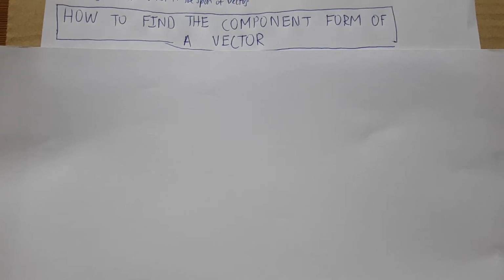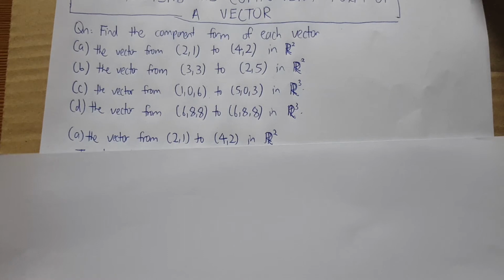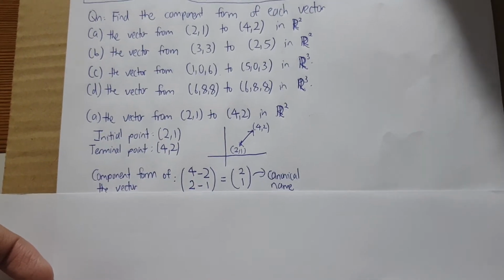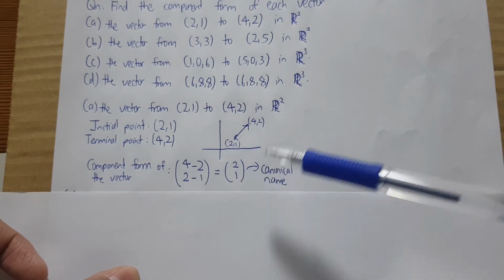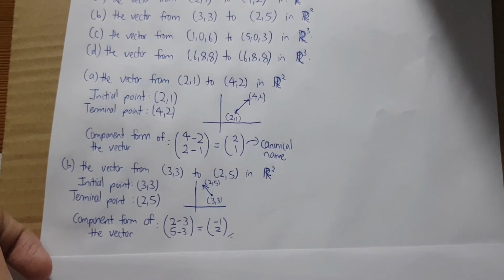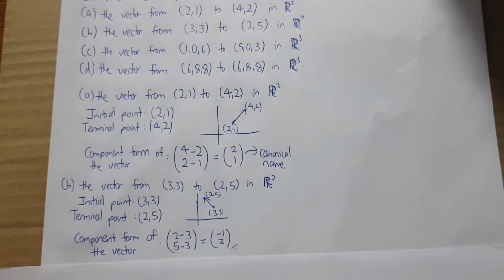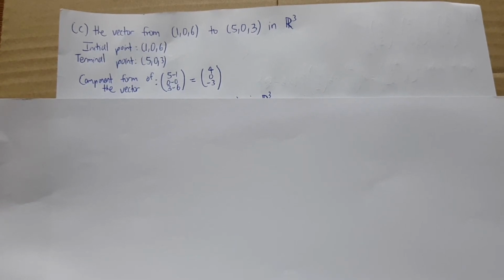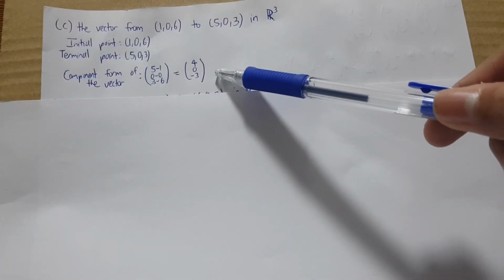How to find the component form of a vector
This video will teach us how to find the component form of a vector by first identifying the initial and terminal points of the vector. After that, we find the difference between the initial and terminal points to obtain the component form of the vector (also known as canonical name for the vector).